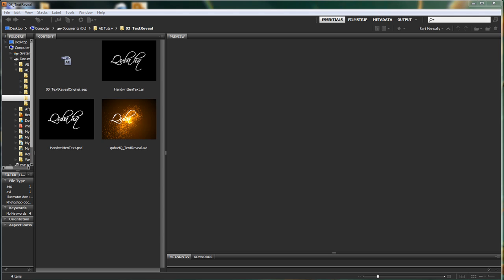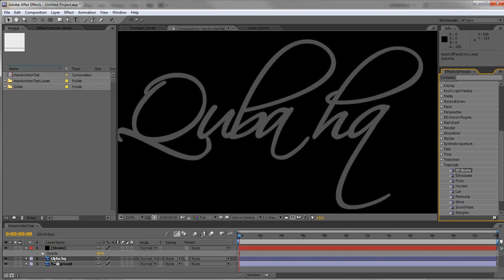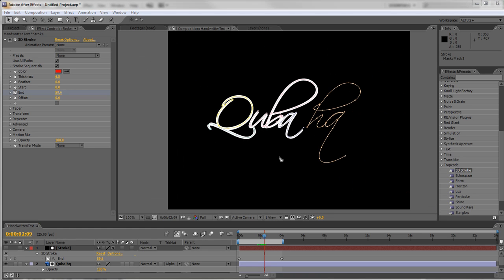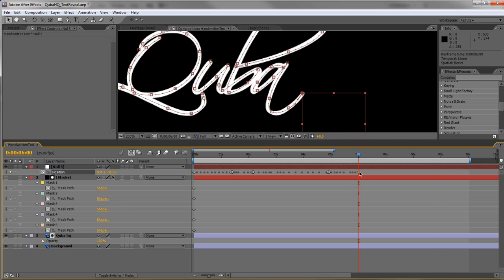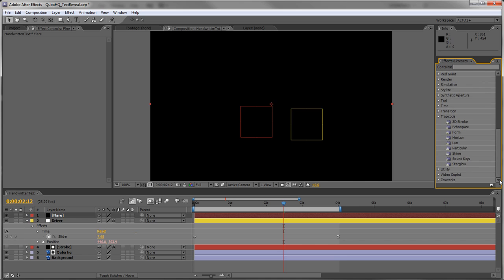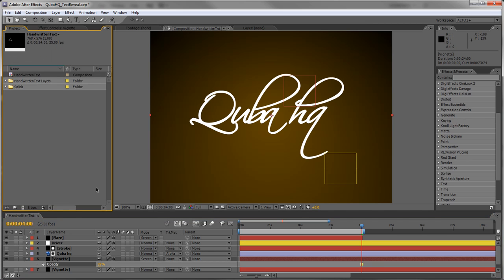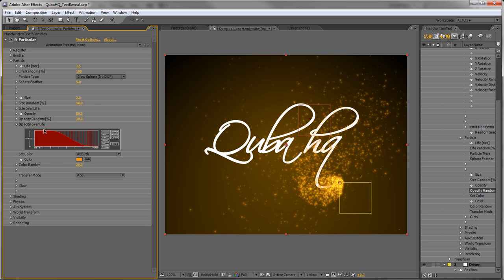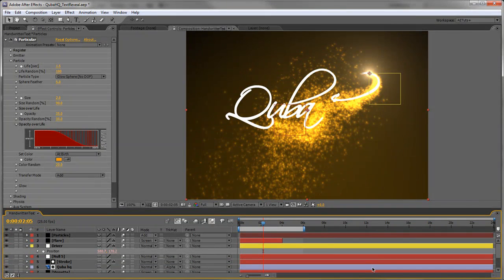Efficient Method for Text Reveal (QubaHQ Tutorial)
This tutorial has been originally published on February 17, 2010 on QubaHQ. You can view the original post here:

Revealing handwritten text is one of these unpleasant tasks every motion designer has to deal with at least once. In this tutorial I present possibly the quickest and most efficient way of producing this effect.

Since the reveal effect itself is quite simple to produce and would result in a very short tutorial, I added some bulk to the video by presenting a smart way of guiding a null along the reveal, using it to drive different effects, such as a lens flare or particles.

Difficulty: Medium
Required tools: After Effects, Illustrator, Trapcode 3D Stroke and Particular.
Optional tools: Video Copilot Optical Flares

...and see that box below? Drop me a comment and let me know what you think!